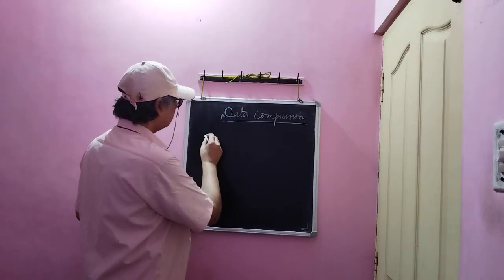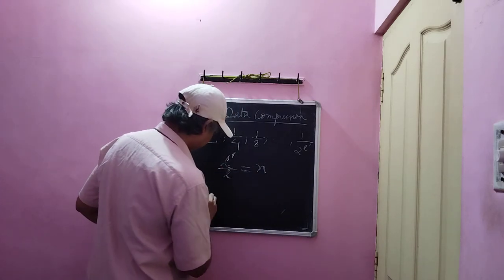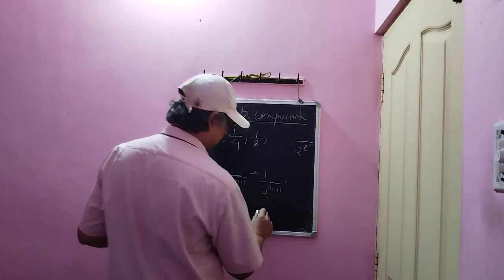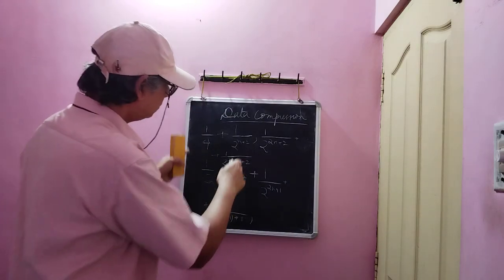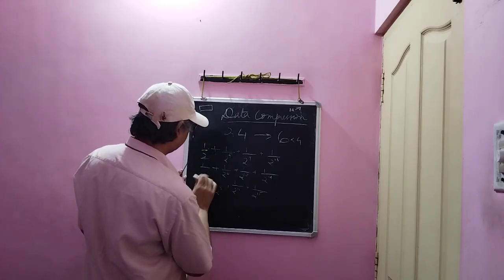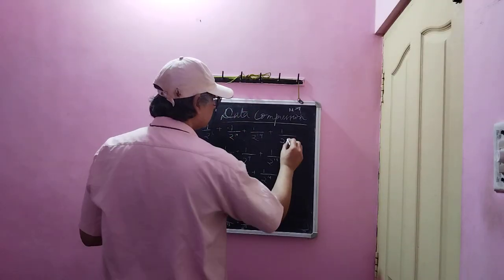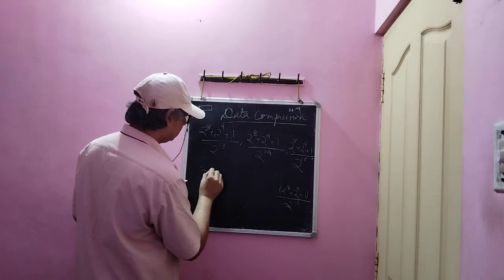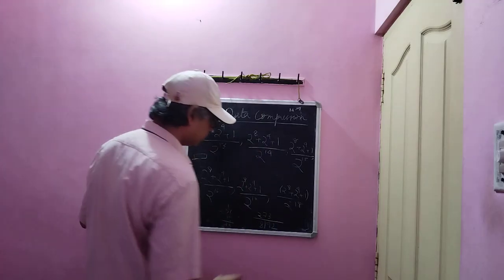Lossless Data Compression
Ideally suited for losslessly compressing data to a very high order, as well as for perfect ordered hashing.